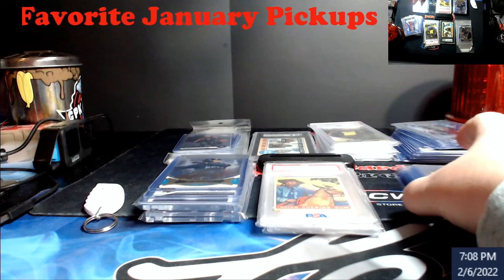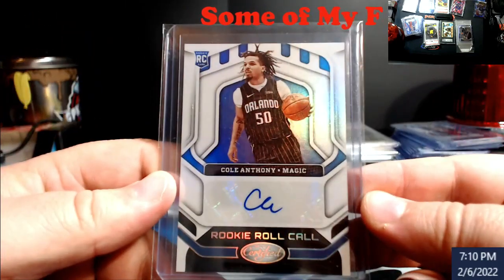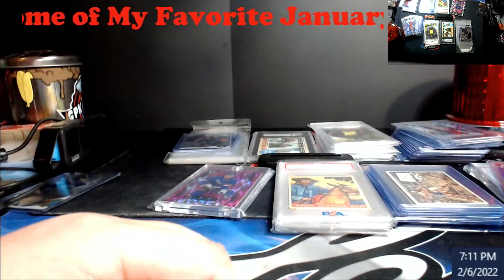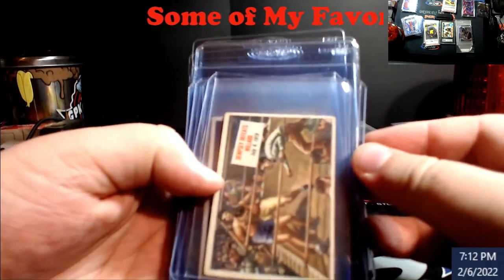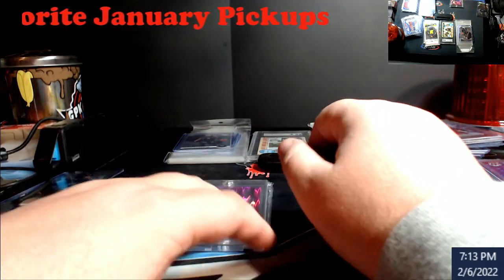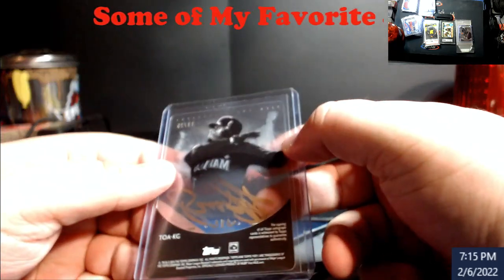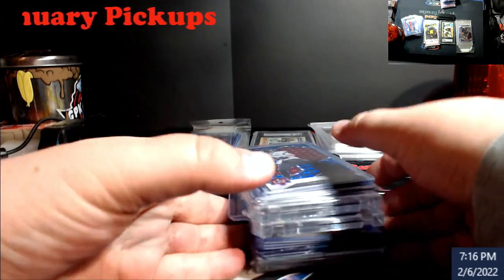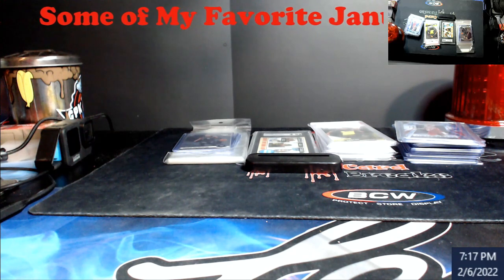My Favorite January 2022 Pickups from Card Shows / Breaks / Trades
1811 N Dixie Ave #104

Who do I collect:
Roberto Clemente
Michael Jordan
Nolan Ryan
Sidney Crosby
Vintage Cards